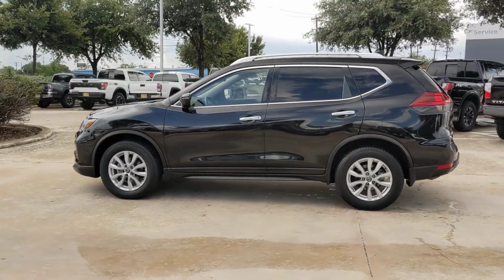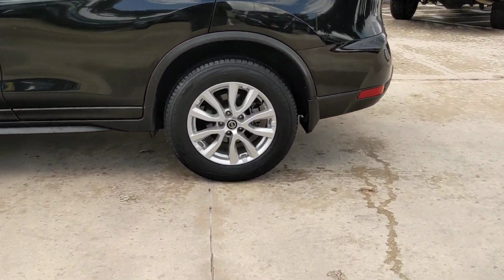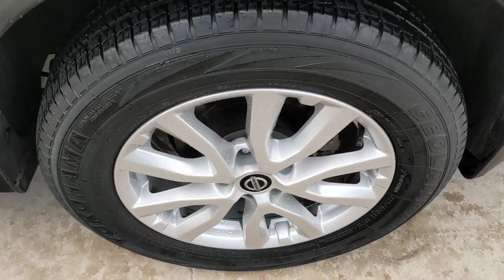2019 Nissan Rogue San Antonio, Austin, Houston, New Braunfels, Helotes TX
Pre-Owned 2019 Nissan Rogue  available at gunnnissan located in 12838 San Pedro, San Antonio, TX, 78216.
Stock#: N240993A - VIN#: JN8AT2MT8KW266091

Servicing the San Antonio, Austin, Houston, New Braunfels, Helotes area.

Please mention the stock# N240993A when you contact the dealership for this vehicle.

Here is a wonderful   2019  Nissan Rogue.  Style, security, and efficiency blend beautifully in this Nissan Rogue, the handsome, family-friendly compact SUV that offers standard driver-assist safety features and a smooth, responsive ride. Comfortable and capable, this sporty 4-door hatchback brings confidence along on every journey. The following are some of this vehicles highlighted options: Intelligent Auto on/off High Beams, Pre-Collision System, Lane Departure Warning, Keyless Entry, Back-Up Camera, Lane Keeping Assist, Satellite Radio, Blind Spot Monitor, Alarm, Bluetooth® Connection. Spacious comfort is surprisingly efficient in this well-designed Rogue. See for yourself when you take it out for a test drive. Our professional staff looks forward to giving you excellent service!